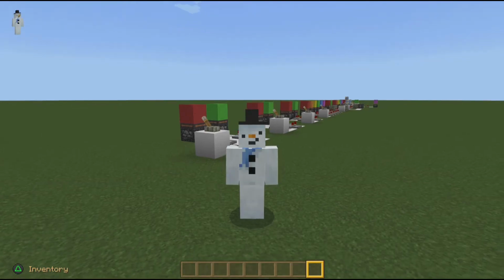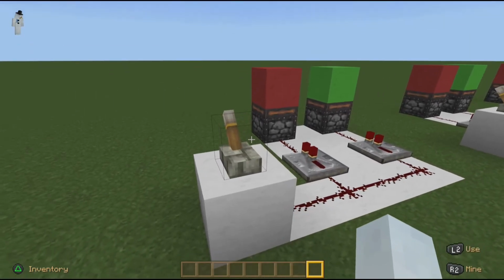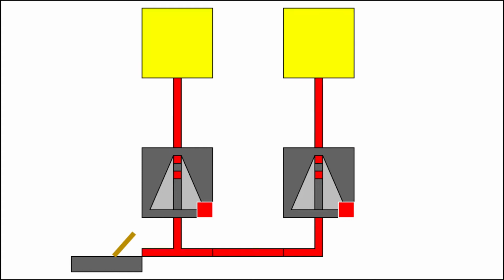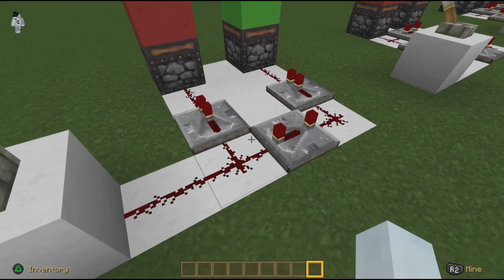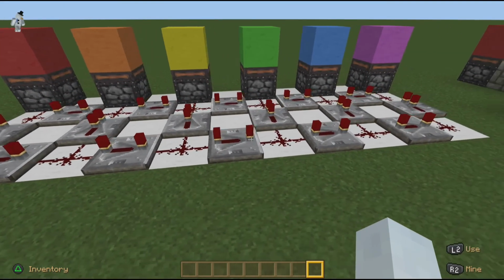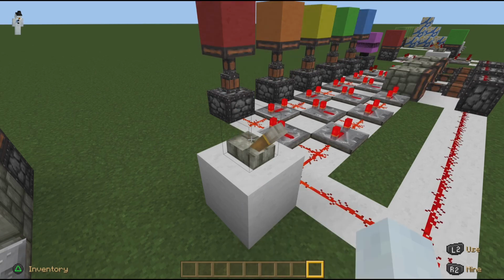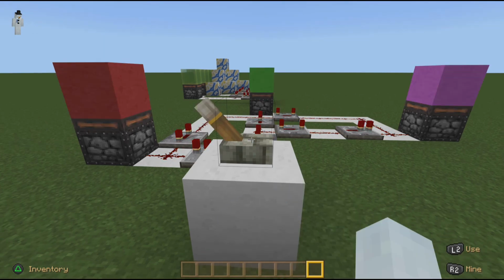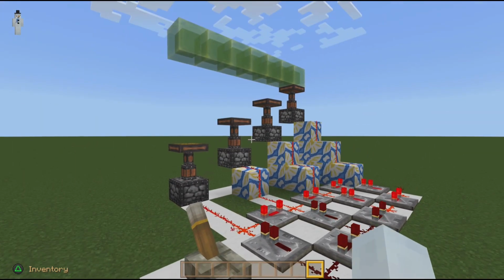ABBA Switch for Minecraft (Java and Bedrock)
This shows you how ABBA switches work in Minecraft. It works in both Bedrock and Java. I use diagrams to show, in high detail, how the redstone signal passes through the redstone network, resulting in the A-B turn on and B-A turn off sequence.